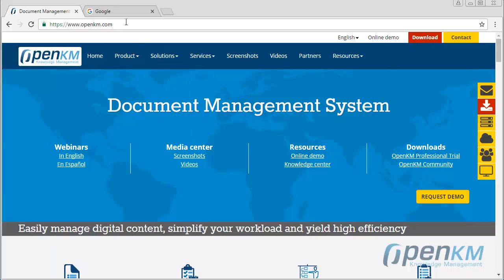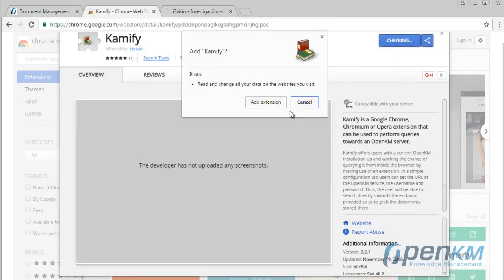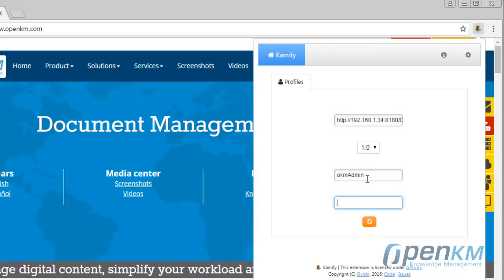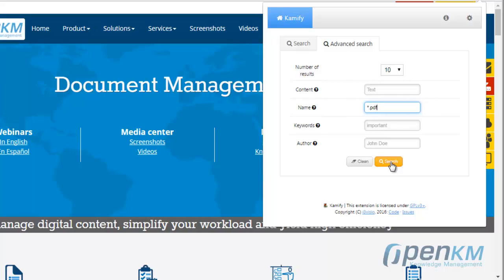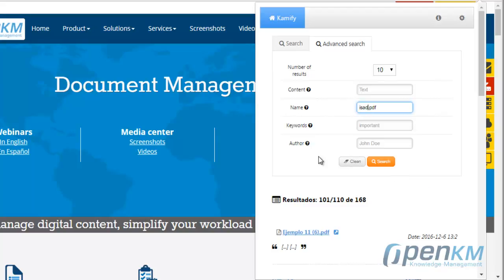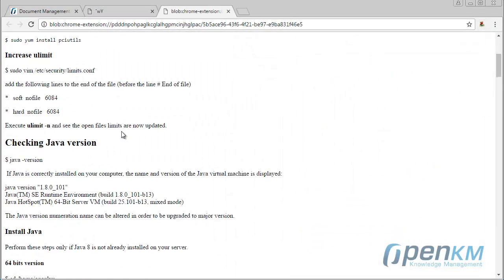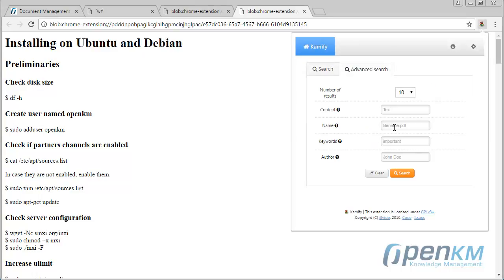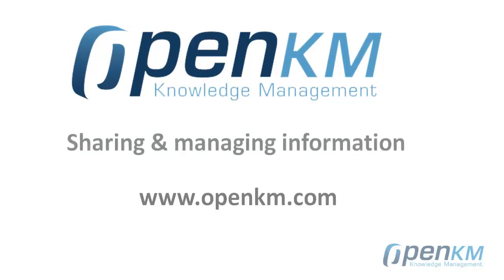OpenKM - Kamify Chrome extension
In this video we show how to install and use the OpenKM Chrome Extension. It enables you to access to the DMS while you surf the internet.